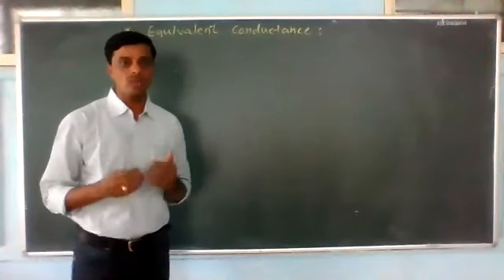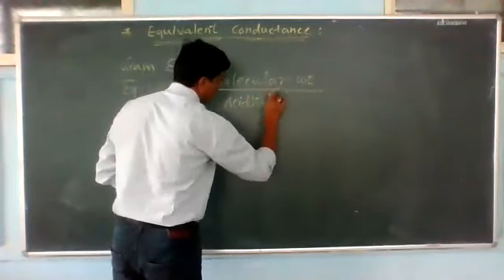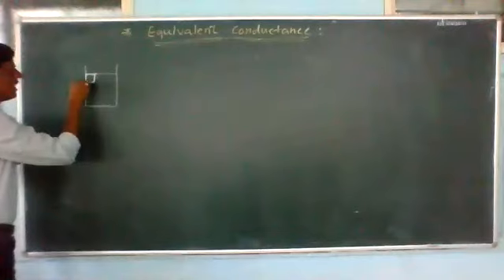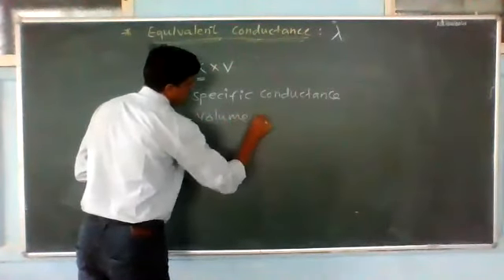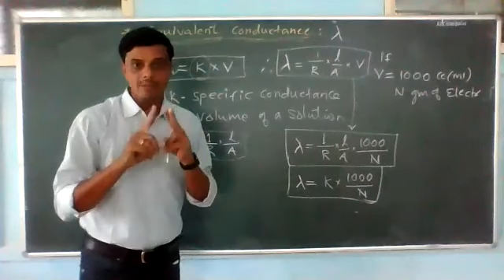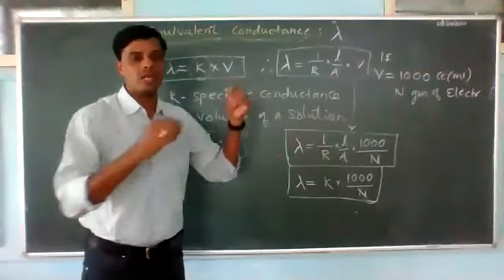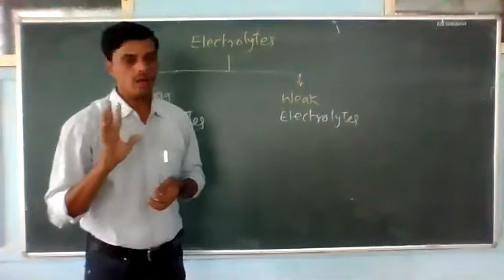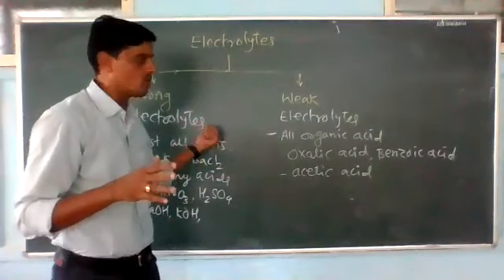Electrochemistry: Equivalent Conductance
Equivalent conductivity (Λ):
The specific conductance of a solution is equal to the reciprocal of the specific resistance of the solution, which in turn, is equal to the resistance across the opposite faces of a 1 cm3 of the solution. The conducting power of all the ions produced by one gram equivalent of a solution, at any particular concentration, may be evaluated by imagining two large parallel electrodes set 1 cm apart and assuming the whole of the solution containing the gram equivalent to be placed between them. The conductance of the resulting system is called the equivalent conductance at the given concentration.
The conductance of 1cm3 volume of solution containing one equivalent of an electrolyte is known as equivalent conductivity. It is denoted by Λ.
Let us consider the V cm3 of solution containing one equivalent of an electrolyte. Its conductance is equal to equivalent conductance, Λ.
Also we know that the conductance shown by 1 cm3 solution containing this electrolyte is called specific conductance, κ. i.e.,
the conductance of V cm3 Λ
the conductance of 1 cm3 κ
Therefore:
Λ = κ x V equation (3)
We know that the normality (N) of a solution is given by the equation:

For above electrolytic solution, no. of equivalents, ne = 1. Hence,

By substituting the above value in the equation (3), we can now write:

Units of Λ:

 = cm2 . ohm-1. equiv-1 = cm2 . mho. equiv-1
or ,       m2 . Siemens. equiv-1